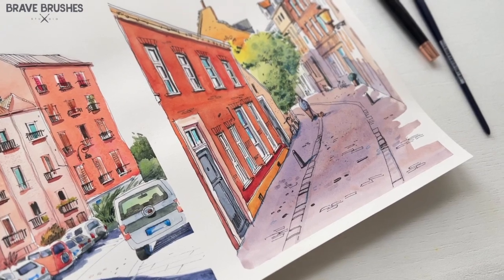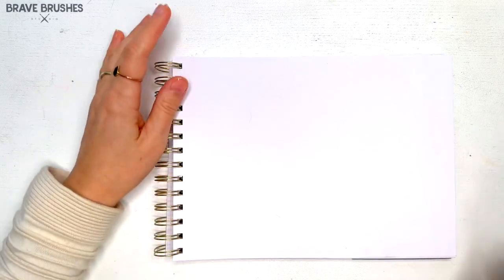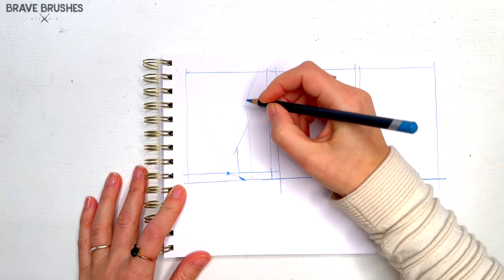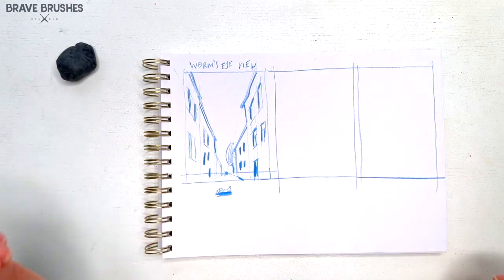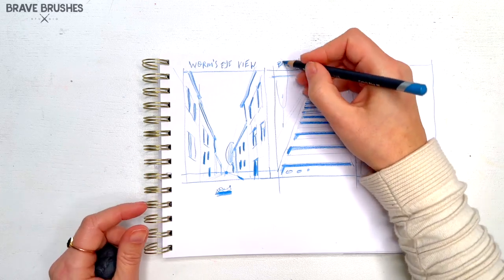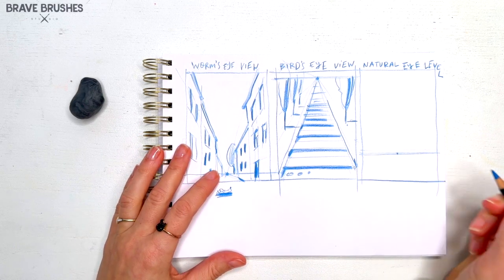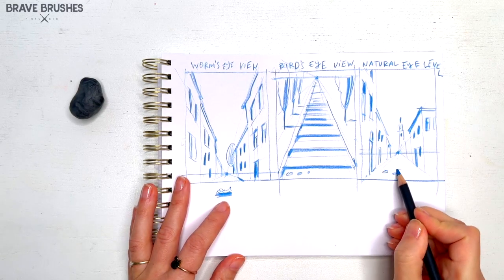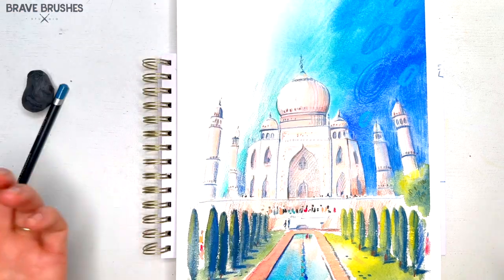Simple One-Point Perspective Trick for Beginners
🎨 Want to build confidence and joy in your sketching practice?
Join Brave Brushes Studio, my membership for urban sketchers and creative learners!
👩🏻‍🎨 Does your street sketch feel off? Maybe the buildings look distorted, or the depth feels wrong. The fix? It all comes down to where you place the horizon line.

In today’s tutorial, we’ll test three different horizon line placements to see how they impact your sketch. Whether you’re a beginner artist or looking to refine your perspective skills, this simple trick will help you sketch with more confidence.

What You’ll Learn in This Video:

✅ How the horizon line changes perspective in a street scene
✅ The best starting point for beginners in one-point perspective
✅ A simple sketching exercise to understand depth better

📌 Want to improve your urban sketching skills?
Join Brave Brushes Studio at bravebrushes.com!
On March 7, we’re starting a group run-through of my One-Point Perspective Course to help you sketch confidently—even if you’re a beginner.

Brave Brushes Members Get:

🎨 Step-by-step perspective lessons to build confidence
📅 Live sketching workshops for beginners & advanced artists
❓ Q&A sessions for personalized feedback
💬 Access to a supportive artist community

✏️ Try the exercise from this video:
Sketch a simple street scene with the horizon line a quarter up the page. Then shift it higher or lower and see how it changes the depth!

🔹 Share your sketches on Instagram and tag me @julia_henze – I’d love to see them!

INTERESTED IN LEARNING MORE ABOUT URBAN SKETCHING?

I am Julia Henze, an art teacher and urban sketcher, founder of Brave Brushes Studio.

I help amateur artists learn the basics of sketching: proportions, composition, perspective, lines and textures, drawing and painting techniques, and different sketching mediums (gouache, watercolors, colored pencils and alcohol-based markers).

Brave Brushes Studio is my membership for those who love sketching and want to become confident and independent artists. Weekly video lessons + a supportive community = your roadmap to success.
Learn from me:
MY BLOG (tutorials, materials reviews, tips and tricks)
ART FOR SALE (posters, mugs, t-shirts, etc with hand-lettered inspirational quotes and colorful images)